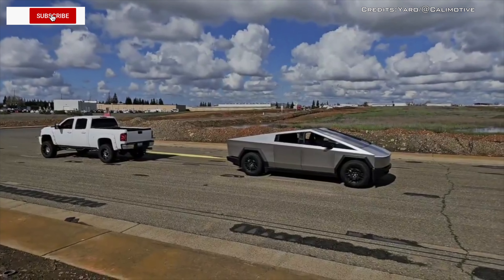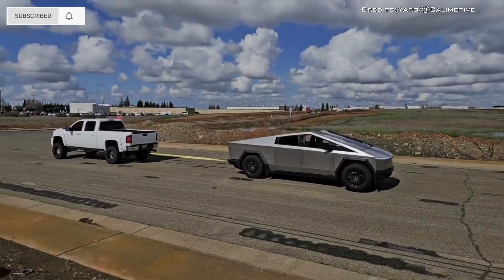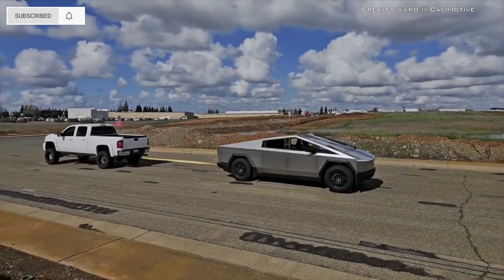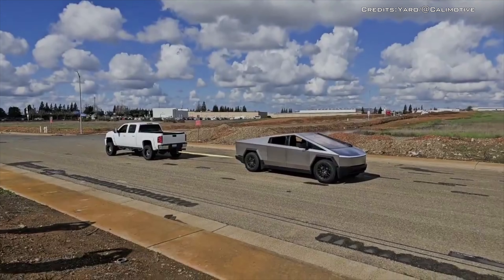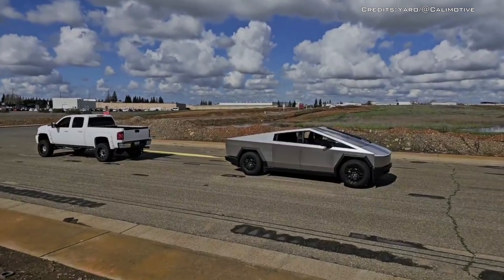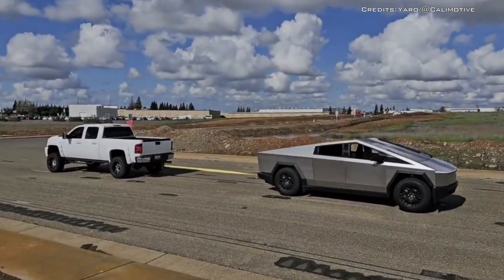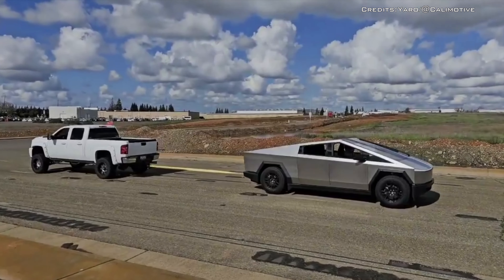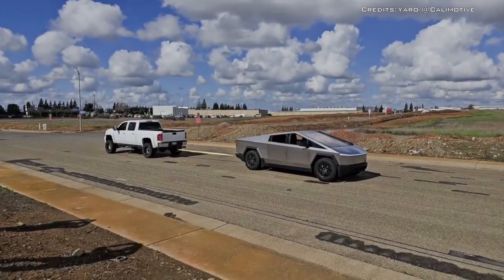Cybertruck Fails Tug-Of-War Against Chevy Silverado! But Why??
The Silverado easily came out on top, pulling the Cyber truck like it was nothing. The same thing happened on the second attempt.